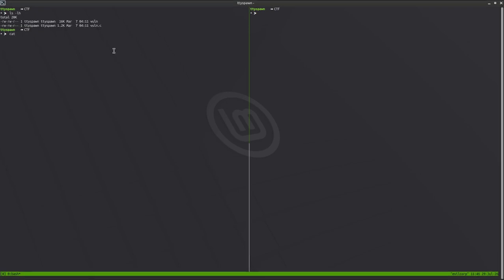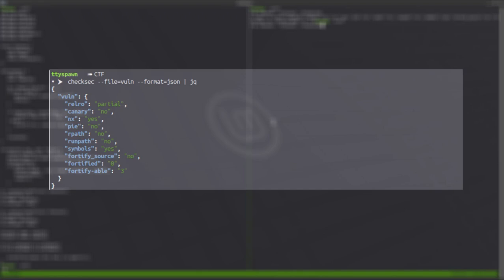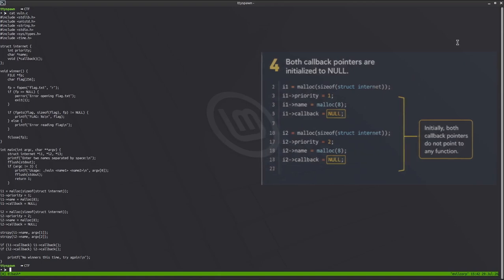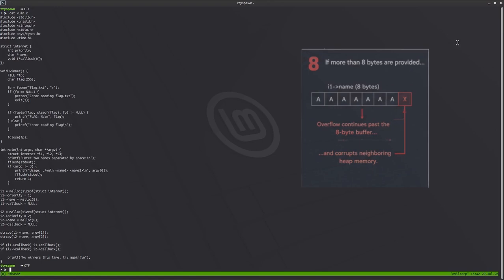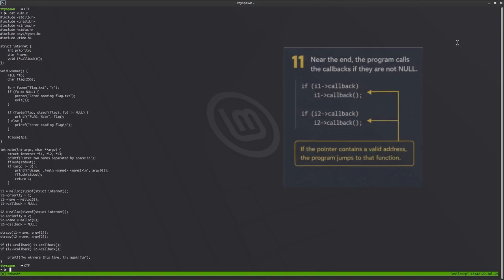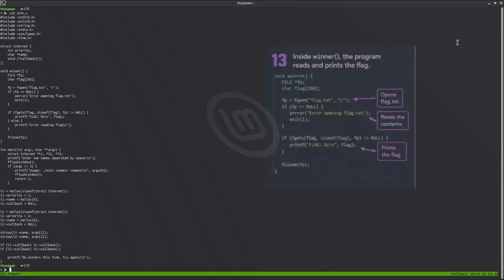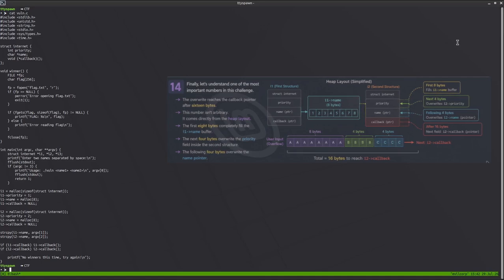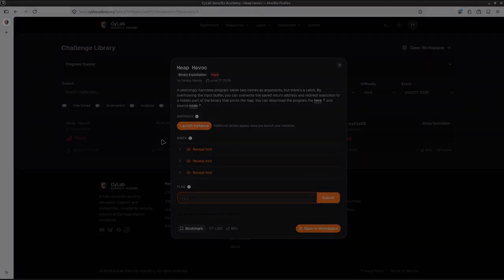picoCTF 2026 Heap Havoc Walkthrough | Heap Overflow & Function Pointer Exploit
💀 picoCTF 2026 - Heap Havoc | Binary Exploitation Walkthrough

In this video, I solve the "Heap Havoc" binary exploitation challenge from picoCTF 2026.

The challenge demonstrates how a heap-based buffer overflow can be used to corrupt data in a neighboring heap allocation and eventually overwrite a function pointer.

🔎 In this walkthrough:

• Analyze the vulnerable C program
• Understand the `struct internet` layout
• Identify the function pointer vulnerability
• Examine heap allocations with malloc()
• Understand the danger of strcpy() without bounds checking
• Analyze the heap layout of the two structures
• Calculate the 16-byte overwrite offset
• Use readelf to inspect ELF sections
• Identify the writable `.bss` section
• Locate the `winner()` function with objdump
• Understand function-pointer redirection
• Build the final exploit
• Execute the binary and recover the flag

🧠 Key Concepts:

Heap Overflow
Function Pointer Overwrite
Memory Corruption
Heap Layout
ELF Sections
.bss Section
readelf
objdump
GDB
C Programming
Binary Exploitation

🎯 Challenge:
picoCTF 2026 — Heap Havoc

🛠️ Tools:
• Linux
• GCC
• GDB
• readelf
• objdump
• Python